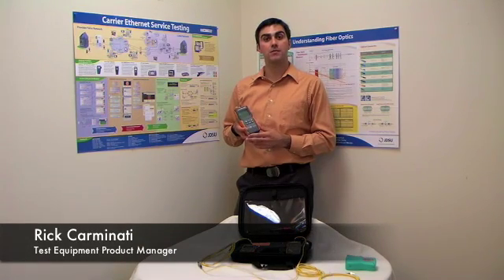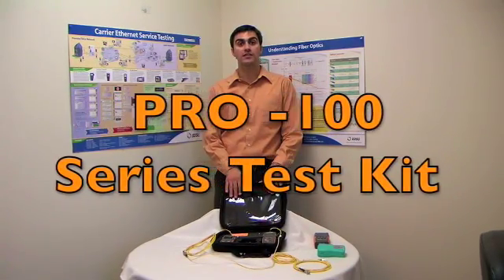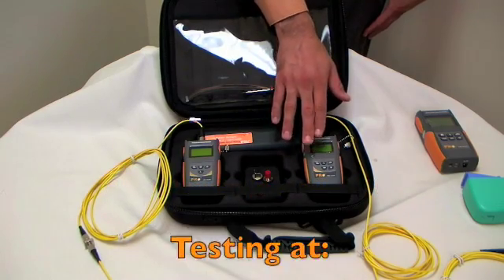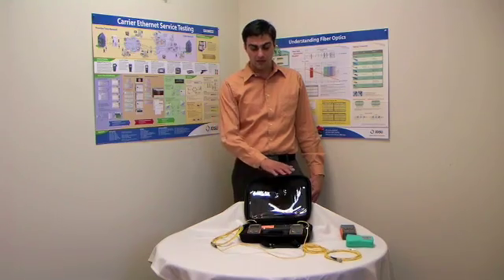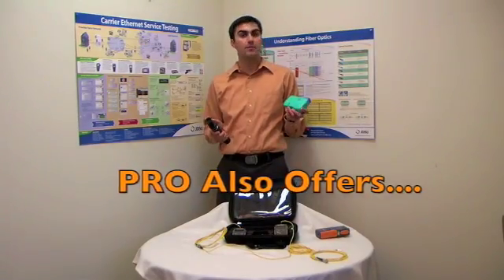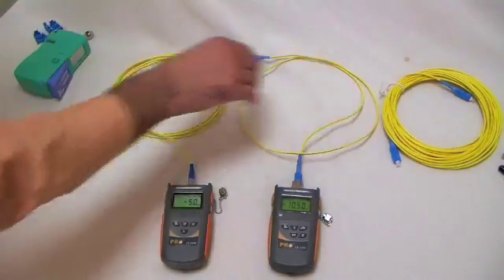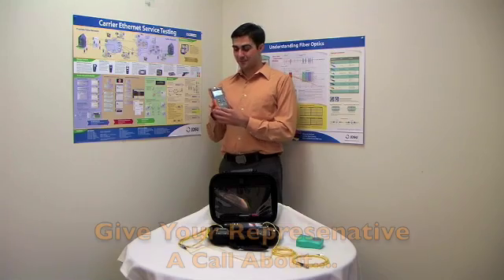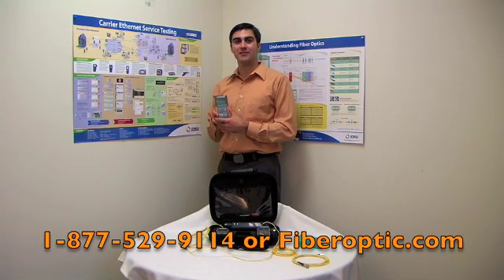PRO 100 Series Test Kit - Fiberoptic.com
Precision Rate Optics (PRO) 100 series Test Kit. The kit comes with several options including a light meter, power meter, 3 different adaptors, cleaning and inspecting tools can also be added to the Kit. Fiberoptic.com also offers a the PRO 200 series test kits available by calling 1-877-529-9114 or by visiting us at fiberoptic.com.